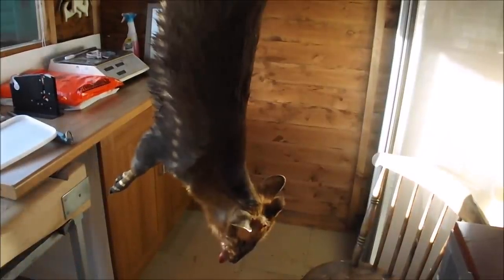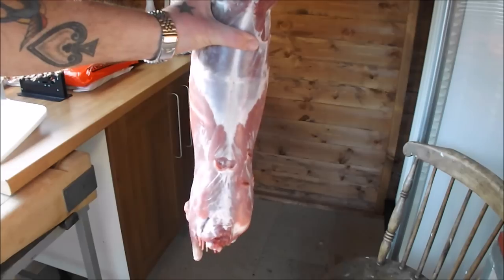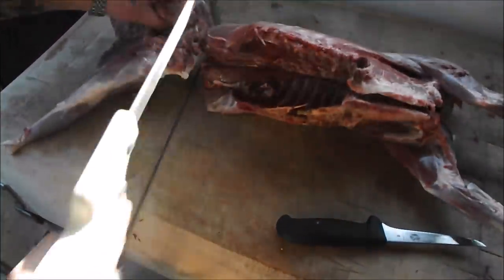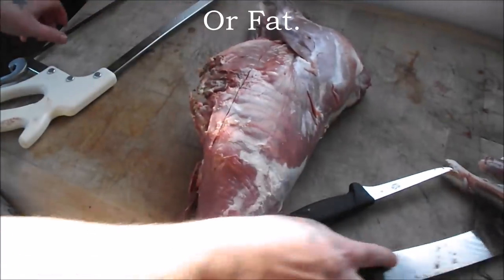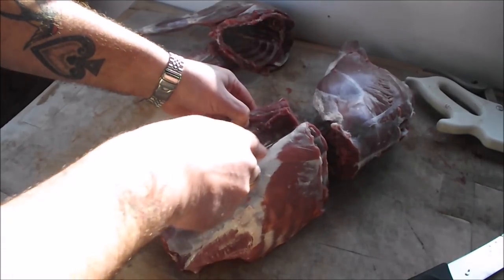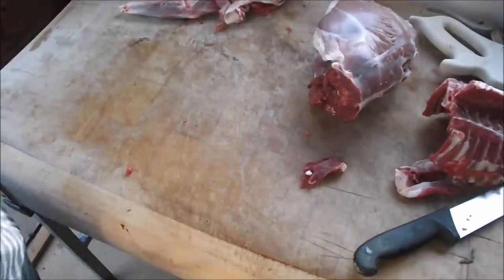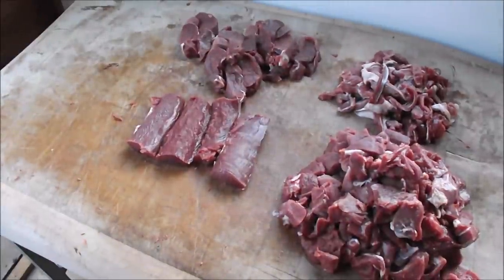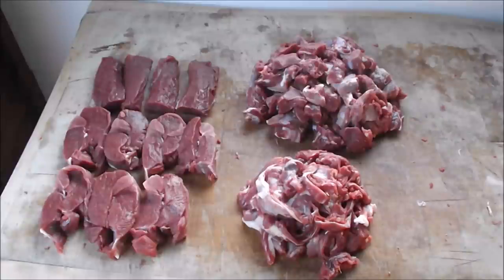How To Butcher A Muntjac Deer. TheScottReaProject.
How To Butcher A Deer.This video shows how to process a whole Muntjac Deer.It is the smallest Deer native to the uk,The carcass weighed only 14lb,but you will be surprised how much meat was got from it.Many Thanks.Please SUBSCRIBE to my channel by clicking on the